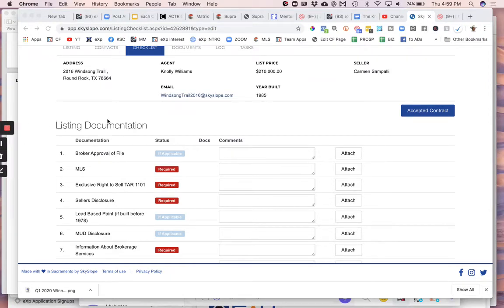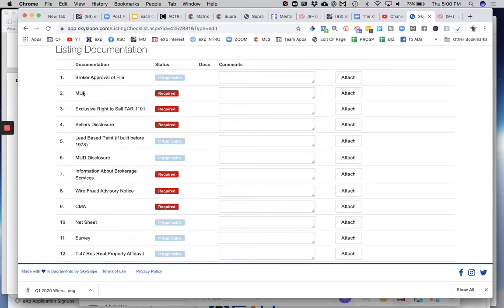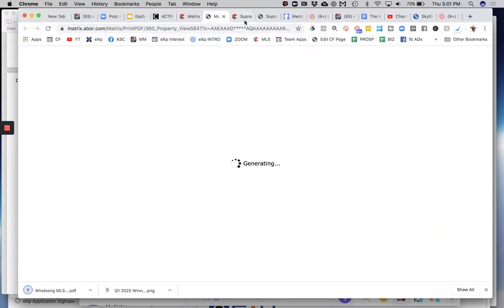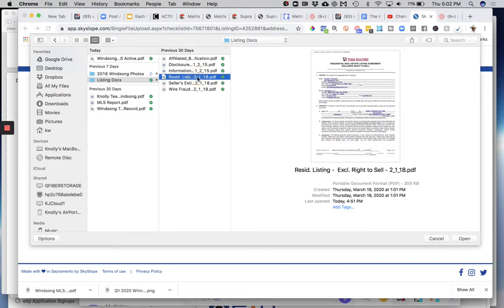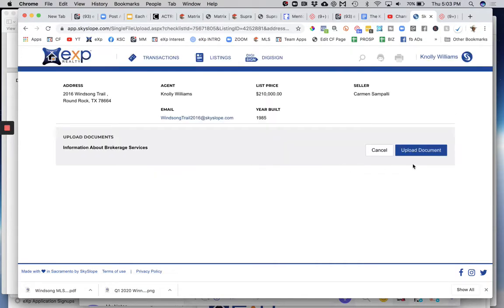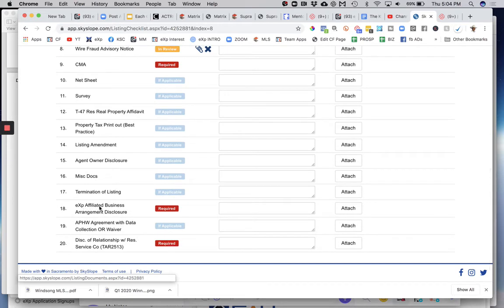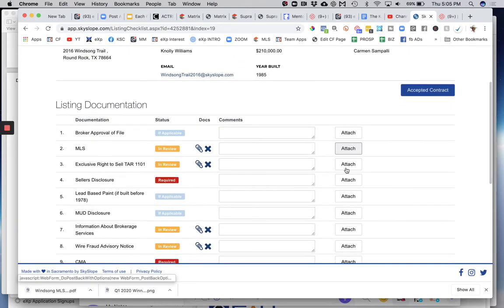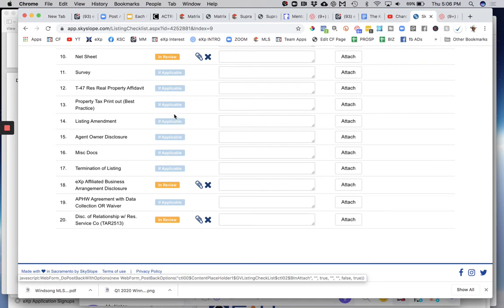Uploading Documents to Skyslope (Knolly Williams)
Help me GROW my channel so that I can keep putting out FREE Content! 🙏🏼🤠❤️

• FREE: LIVE Weekly Group Coaching Call with Knolly!
• FREE: Unlimited Access to our Members Only Facebook Training Group
​• FREE: Library of Recorded Coaching Trainings
• FREE: Exclusive Accountability Partner
• ​FREE: Access to Knolly's Complete Resource Library (resources from Success with Listings)
If you like this video please "Like," "Favorite," and "Share" it with your friends to show your support - it really helps us out! If there's something you'd like to Knolly to discuss in the future, let us know!